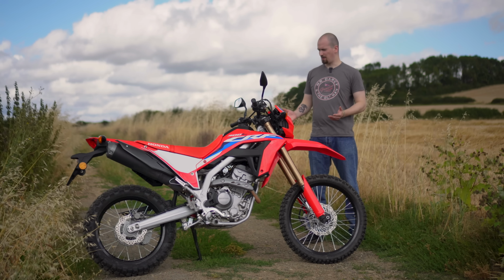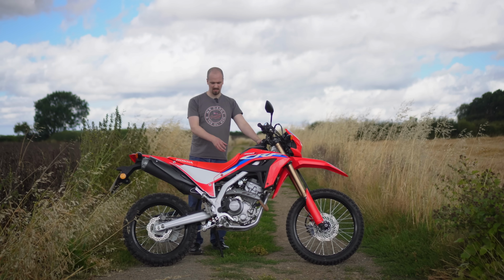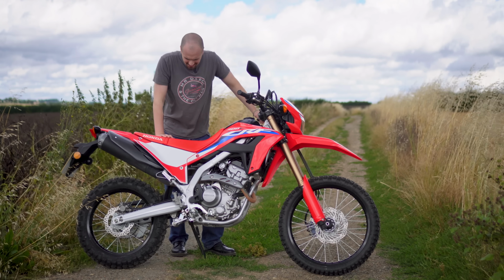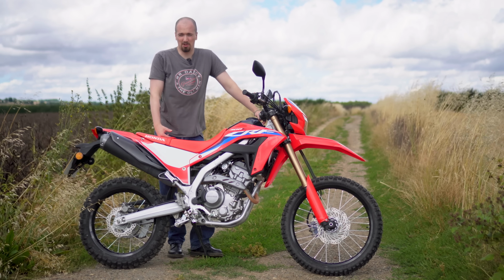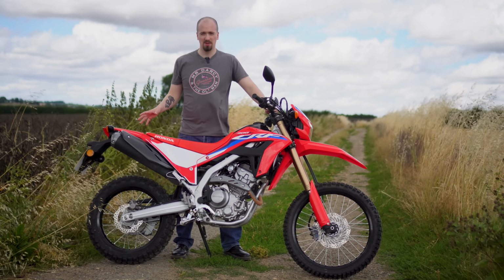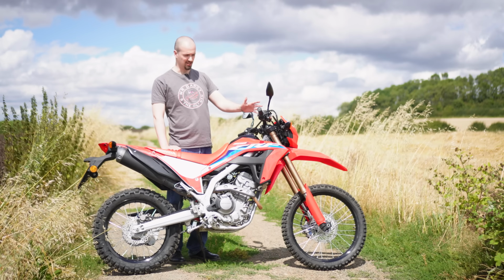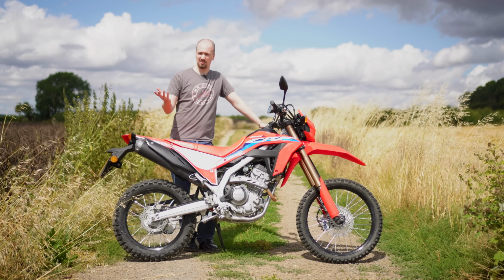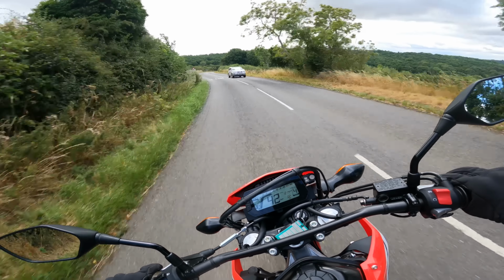Honda CRF300L Review, Is this the BEST Dual Sport Motorcycle Money Can Buy!? Good For Green Laning?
In this video I ride the Honda CRF300l dual sport/enduro motorbike on and off road to see if this really is the best dual sport out there. I see how well it copes in and around town lane splitting, How it handles on the twisties out in the countryside, and also how well it copes with green lining down my local byway.

I discuss the suspension on this bike which as most of you will be aware is very soft but there are ways to combat that. overall I really enjoyed this bike so make sure you watch all the way through to see my verdict!